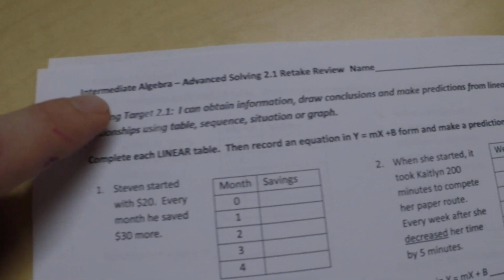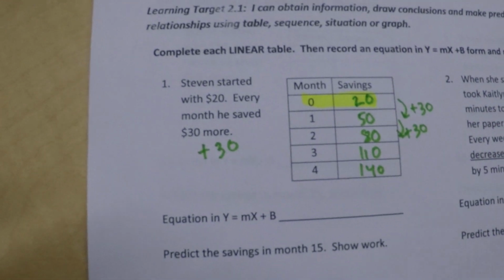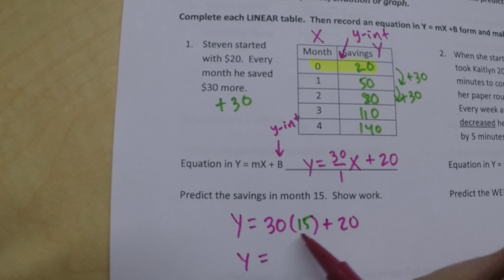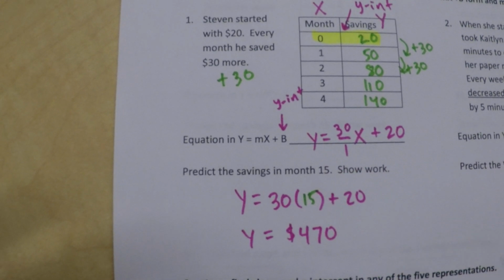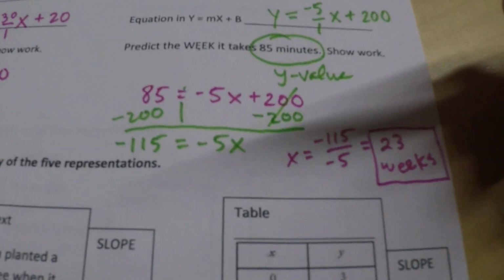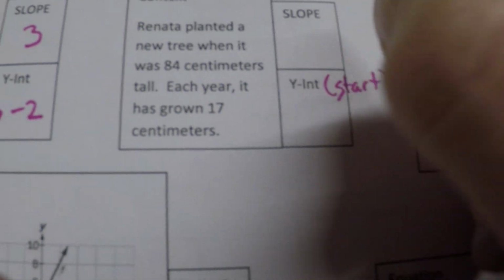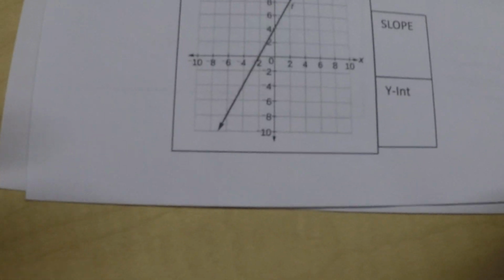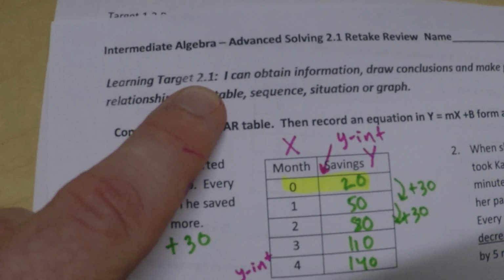Target 2.1 Review and Notes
How to create linear tables and identify slope and y-intercept.